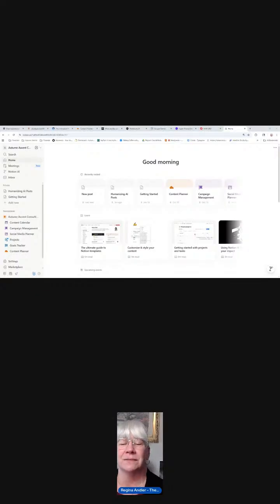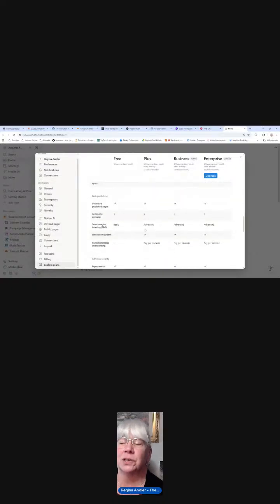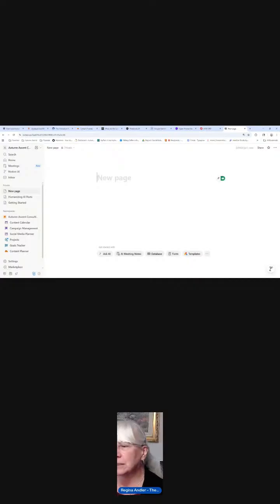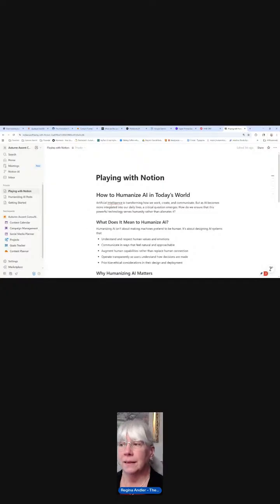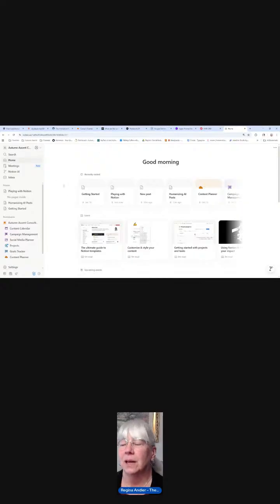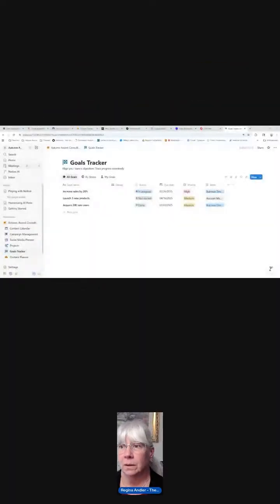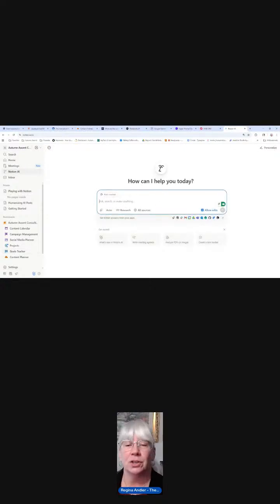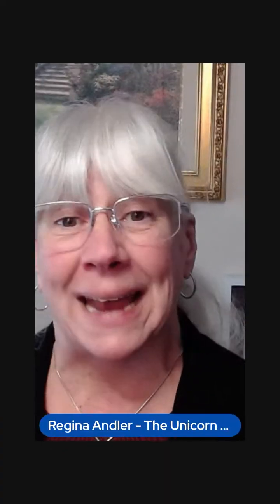AI Spotlight - Notion AI: For the Human Touch 📱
Want to outline your content quickly and refine it with your personal human touch? Tune in to see how Notion AI can help!